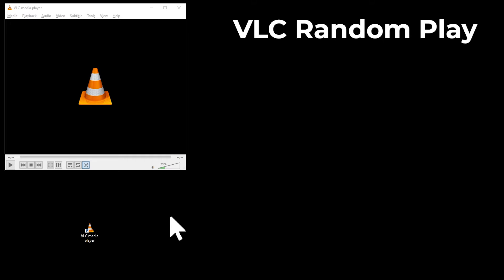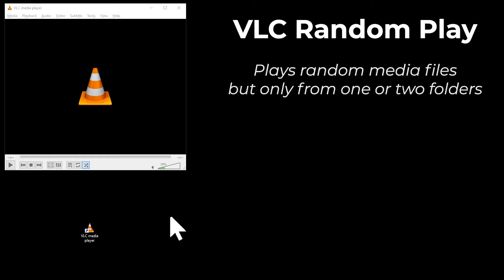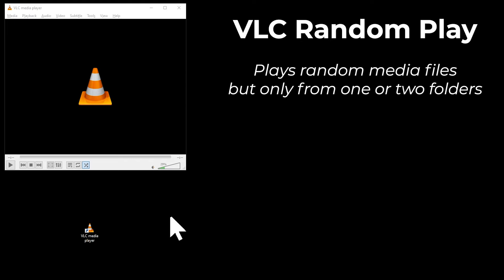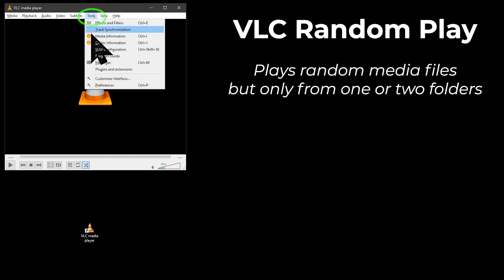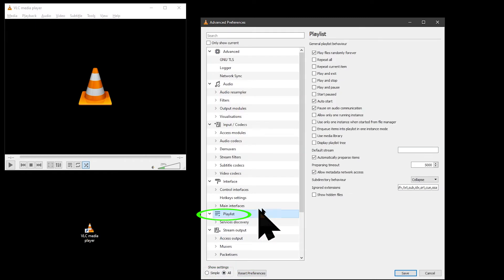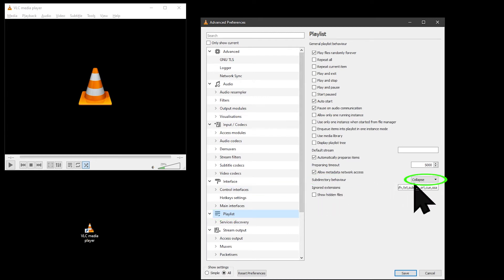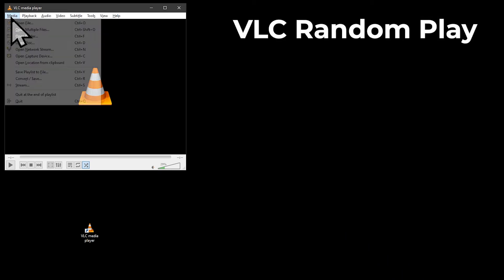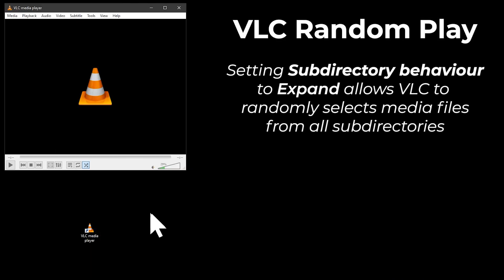How to fix VLC Random Play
VLC random play only plays media files from one or two folders. Random play will correctly play random files from all subfolders with a simple change to the settings.